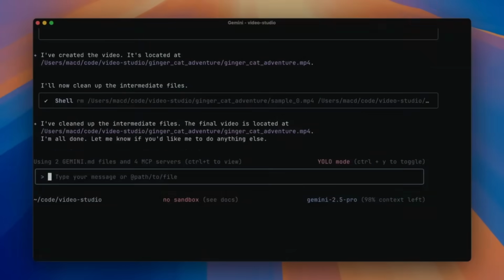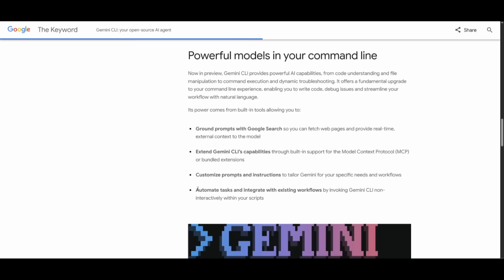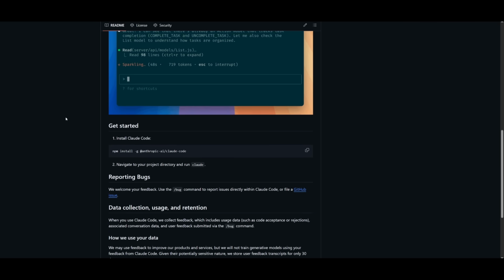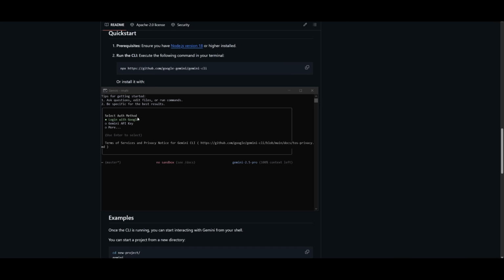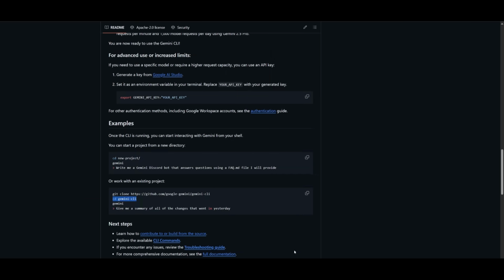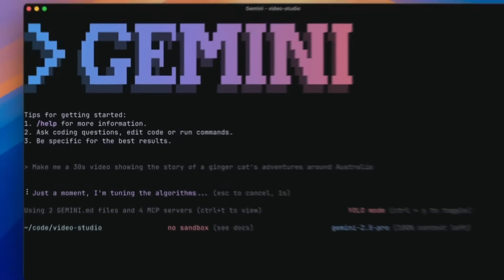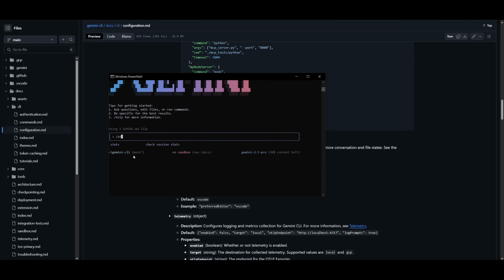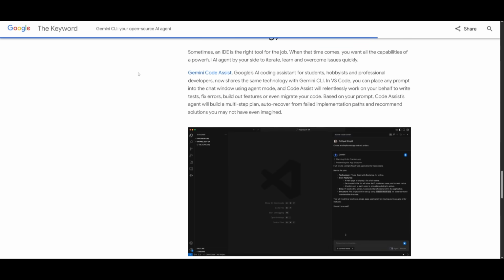Gemini CLI: Google's NEW Fully Free Opensource Coding Agent! Beats Claude Code!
Google just launched Gemini CLI, a fully free, open-source coding agent that brings Gemini 2.5 Pro directly into your terminal! 🎉

It’s fast, powerful, and a serious Claude Code alternative — but with zero cost and high usage limits. 💻✨

✅ Key Features:
1,000 free Gemini 2.5 Pro requests per day 🚀
Supports large codebases with a huge context window 🗂️
Seamlessly integrates with your workflows ⚙️
Google Search grounding for real-time context 🌐
Model Context Protocol (MCP) support 🔌
Fully open-source and script-friendly 📂

Whether you’re building, debugging, or automating, Gemini CLI is your next must-have AI coding companion!

👉 Don't miss out — check it out now!